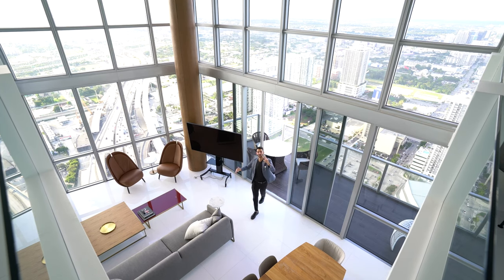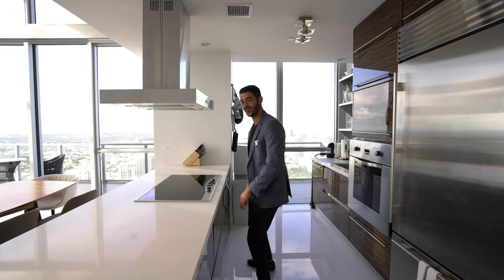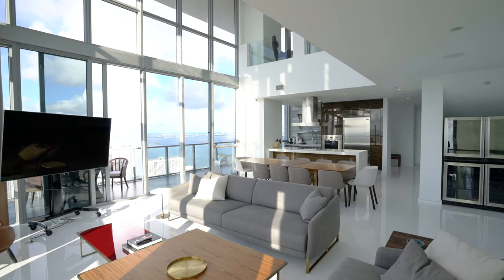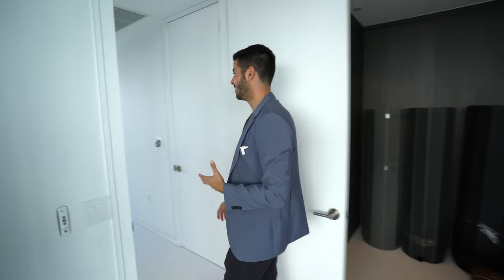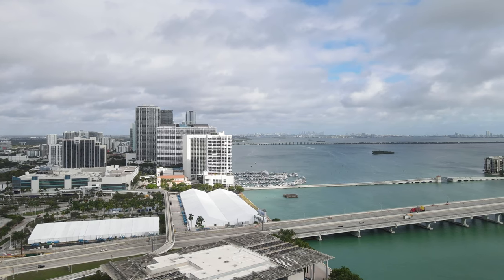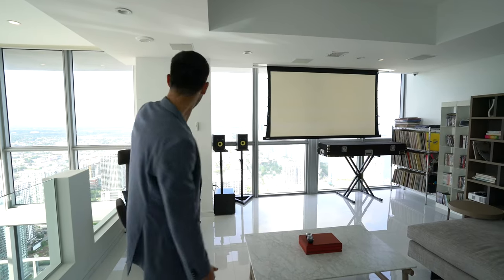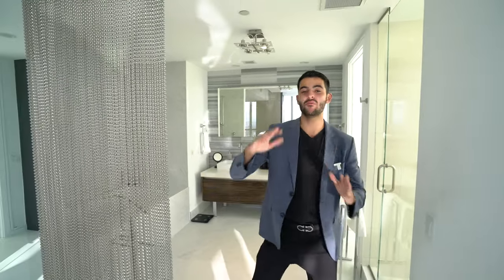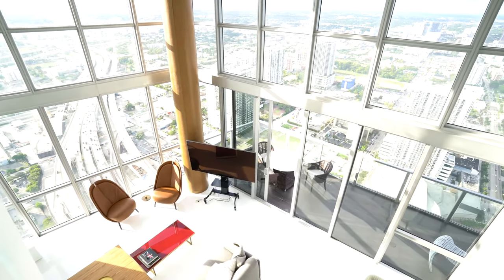Inside a 2-Story Downtown Miami Penthouse with Breathtaking Views for $2,800,000 at the Marquis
Today we take a look inside the 63rd floor of the Marquis Miami tower, this magnificent 2-story penthouse captures sweeping 270° views of the city, ocean and Biscayne Bay. Two private elevators lead to the 2-bedroom, 2.5-bath residence featuring 20' ceilings and floor-to-ceiling windows. More than 3,000 S of open-plan living space features curated contemporary detail, chef-caliber kitchen with premier stainless steel appliances, a 2nd-floor media room, private terrace and Sonos surround Sound System. Offered turnkey. Residents enjoy the luxury amenities of Marquis Miami, including 24-hour concierge, spa, restaurant, fitness studio and 2 pools. Located moments from the waterfront, Museum Park, the Design District, American Airlines Arena, South Beach and the Miami World Center.

00:17 Intro
1:01 Foyer
1:35 Kitchen
2:25 Dining
2:55 Family Room
3:25 Secondary Bedroom
4:55 Balcony
6:40 Den
7:55 Master Bedroom
9:35 Outro